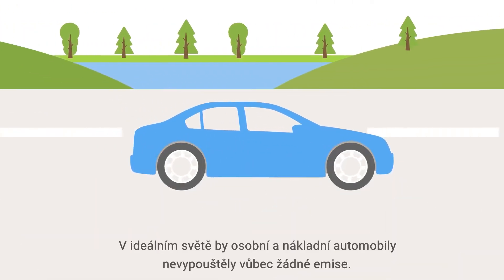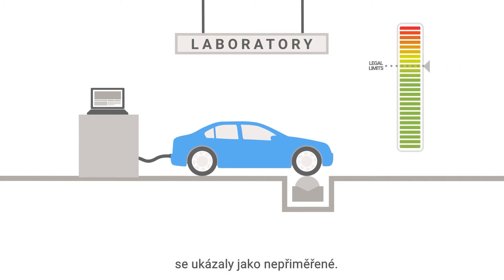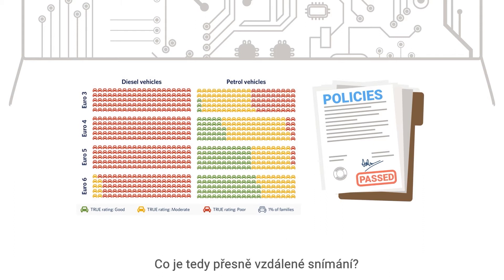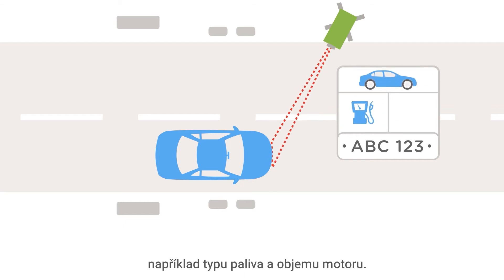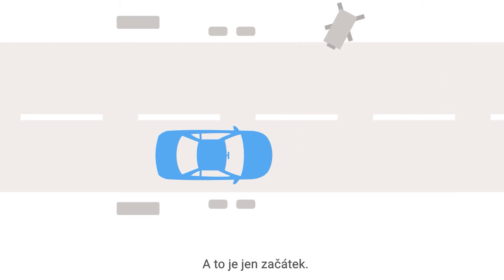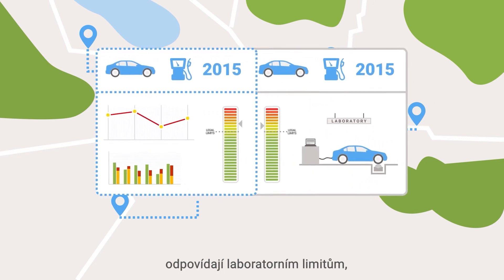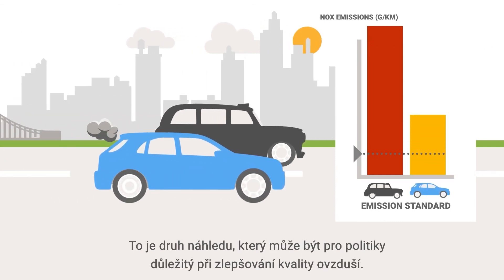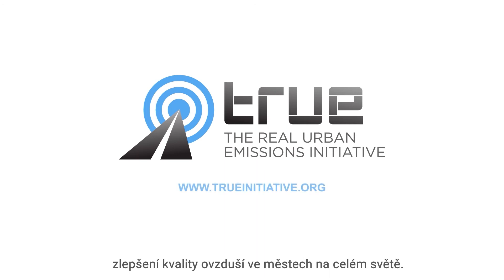Porozumění dálkovému snímání - Understanding remote sensing with Czech subtitles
The Real Urban Emissions (TRUE) Initiative is a partnership of expert groups with a shared interest in cleaning up vehicles and improving urban air quality.

The FIA Foundation, the International Council on Clean Transportation (ICCT), Transport and Environment (T&E), C40 Cities, Global NCAP (GNCAP), and Emissions Analytics are involved in a small steering group for the work of TRUE. A wider network of expert and interested groups, such as a number of Remote Sensing research groups in Europe are also involved in helping to support TRUE's work.

Understanding remotes sensing has been translated thanks to support by the CARES Porject.